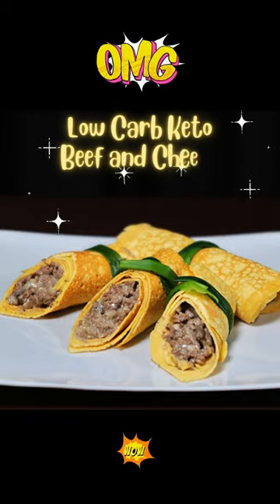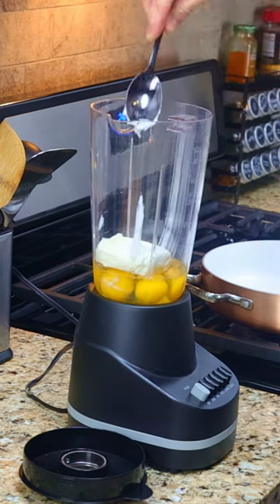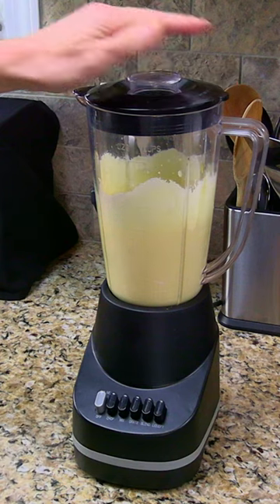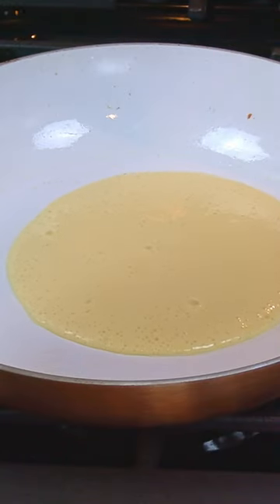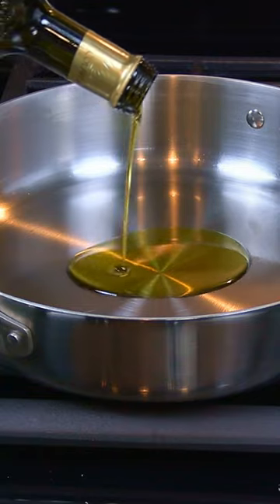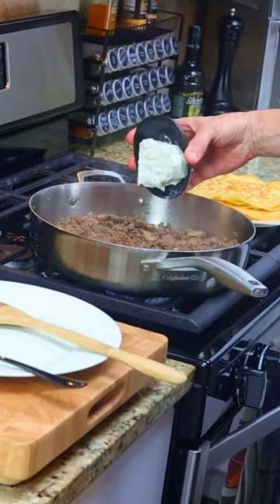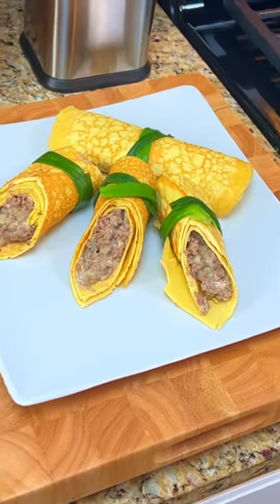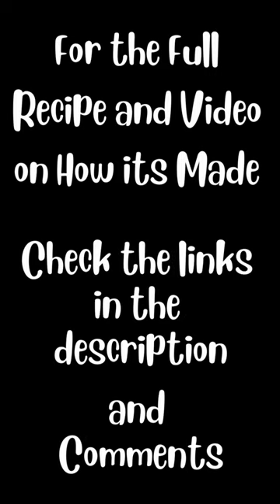Low Carb Keto Friendly Beef and Cheese Stuffed Crepes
Low Carb Keto Friendly Beef & Cheese Stuffed Crepes

Here is what you’ll need to make this savory and delicious entree

4 Eggs
4oz Cream Cheese
¾ Cup Almond Flour
¼ Cup Unsweetened Almond Milk
Olive Oil or Butter (for the pan)

For the Beef & Cheese Stuffing
1 Pound of Ground Chuck
1 Yellow Onion Chopped
12 oz Sliced Mushrooms
4 Cloves Minced Garlic
4oz Cream Cheese
4 oz Shredded Cheddar Cheese
5 oz Chopped Spinach

For the Garnish and Additional Seasonings
2 Scallions
Seasonings to Taste Salt, Pepper, Onion Powder, Garlic Powder, and Italian Seasoning

We’ll make the crepes first.
In a blender combine the eggs, room temperature cream cheese, almond flour, and almond milk, and blend the ingredients on the low setting until smooth.

We’ll use a non-stick pan to cook the crepes. There is a special crepe pan that you can buy, but this pan works just fine.  Since our crepes are savory, we’ll use olive oil in the pan. If these were sweet crepes, we could use butter instead.  We want the crepes to slide out when they’re cooked, so wipe the sides of the pan with olive oil. It’s best to do this between each of the crepes; as you will see, the crepes are very fragile, so the pan needs to be as non-stick as possible.

Ensure that your heat is on low, then pour the batter into the middle and edges of the pan.
The crepe needs to cook for about three minutes; it will take a few times to get the hang of it, then use a wide spatula and very carefully start at the edge and loosen the crepe from the pan.  Flip the crepe over and cook for another minute.   Then carefully slip the crepe onto a plate on your stove.  Wipe the pan with olive oil and repeat the process until all of the crepes are made. This recipe makes about eight thin crepes.
Next we’ll get our meat filling ready.  Pour a few tablespoons of olive oil into a large stainless steel pan on medium heat. Add in the chopped onion, and the sliced mushrooms, season with salt; the salt helps to reduce the moisture in the onions and mushrooms, and saute for about 10 minutes.

Add in the garlic, cook for about a minute, and then stir the garlic into the onions and mushrooms and continue to cook until everything is a nice golden brown.  Add in the ground chuck and spread it around the pan. Season the meat with salt, pepper, onion powder, garlic powder, and Italian seasoning. Once the meat is browned, turn the heat off and add in the cream cheese, and the shredded cheddar cheese, and stir the cheeses into the onions, mushrooms, garlic, and meat.

This next step is not critical to making crepes. But it does give them a nice decorative touch.  Put the scallions into a bowl of hot water. This will soften them up so that we can wrap them around the crepes later on.

And now we’ll stuff the crepes with our delicious, seasoned meat filling.  Place a crepe onto the plate. Scoop the meat filling onto one side of the crepe and begin rolling it. This is the part where you need to be very careful and hopefully you have delicate hands; since the crepes are made with almond flour instead of regular wheat flour, they’re not as tough as wheat flour crepes and they tear easily.  Wrap the crepe with one of the scallions, and place it onto a plate. Repeat until all of your crepes are stuffed and wrapped and you’re ready to serve.

And now it’s time to plate our dish.

And there it is! Low carb keto friendly beef and cheese stuffed crepes; Each stuffed crepe is only 3g of net carbs, perfect for the keto diet.   It was delicious!

Bon Appetit!
Ciao,
Mark